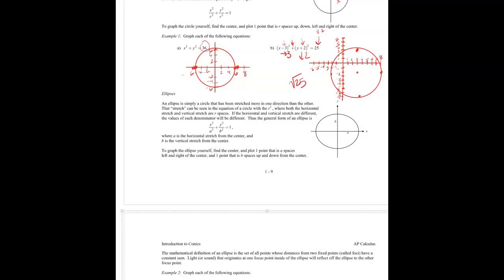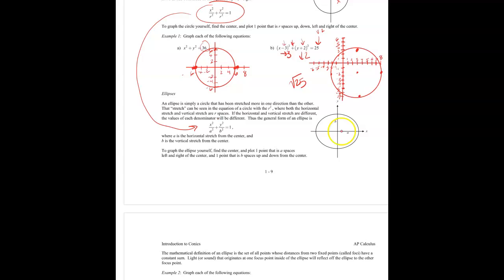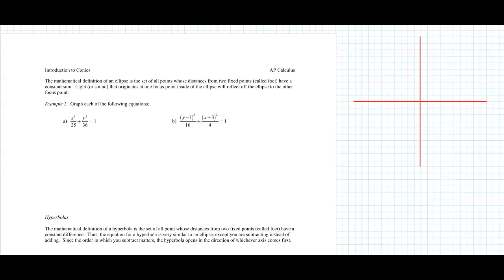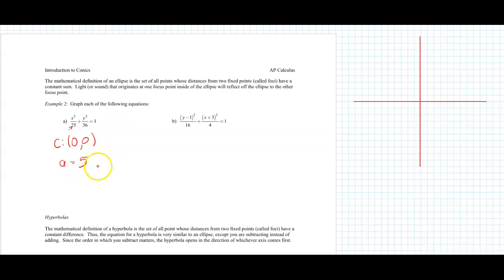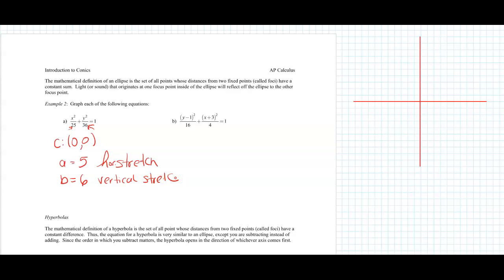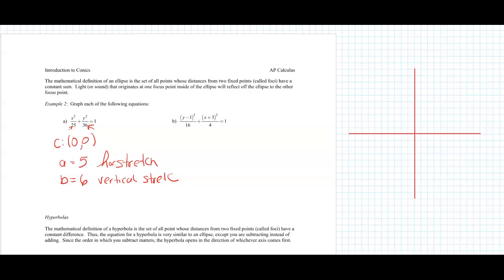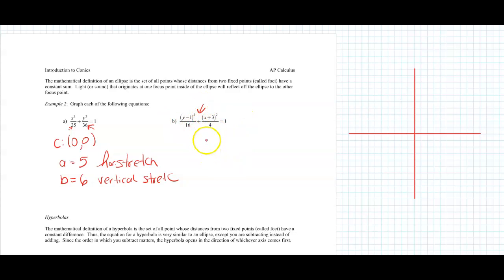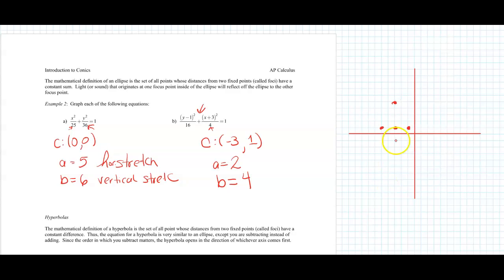Calculus 1.4 ish part 4